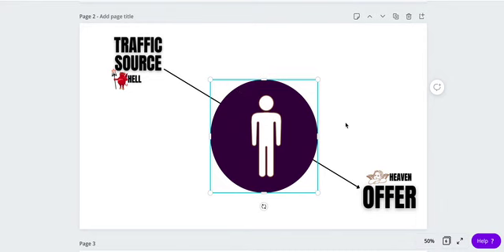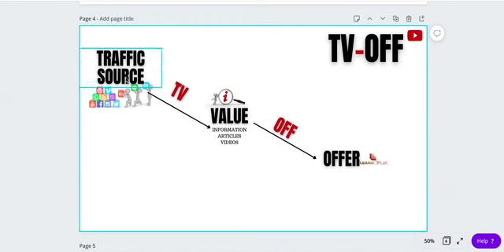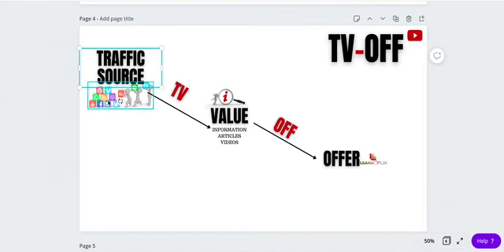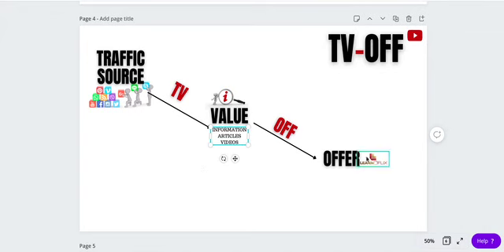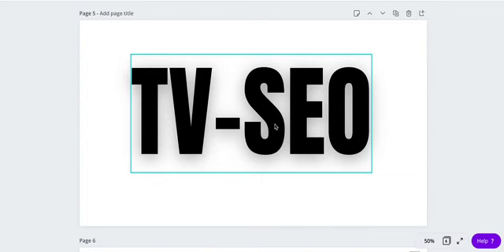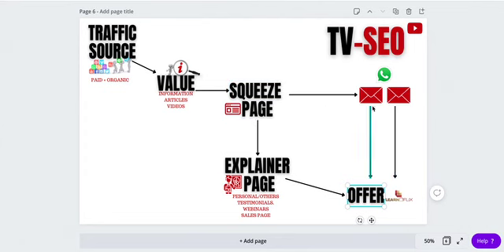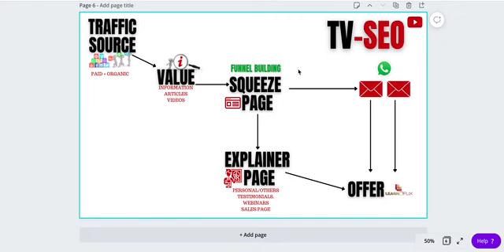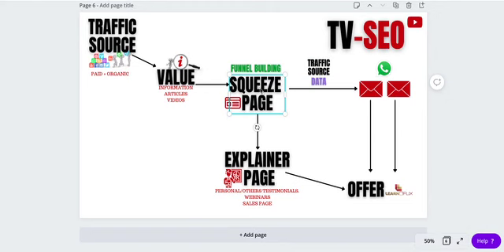The 7 Figure Affiliate Guide - Lesson 4; The Best Affiliate Marketing Strategy Pt 2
Step by step guide on how to earn 7 figures with Affiliate Marketing Business Model.